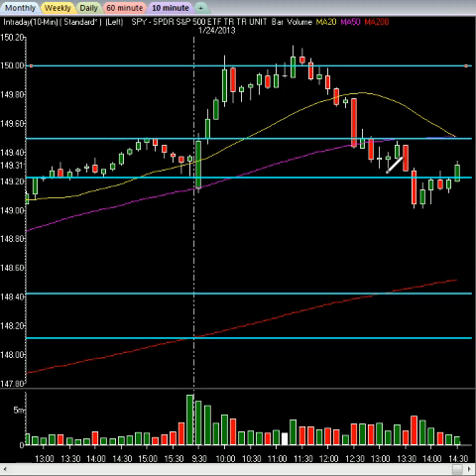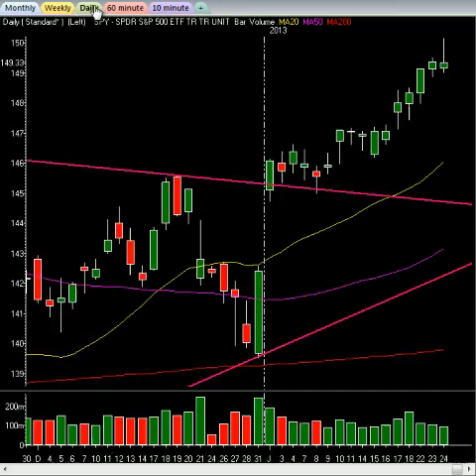Master Target Given Weeks Ago Nailed Perfectly, Markets Reverse